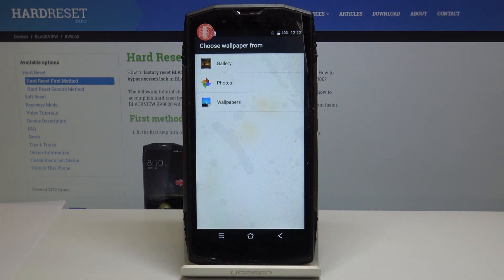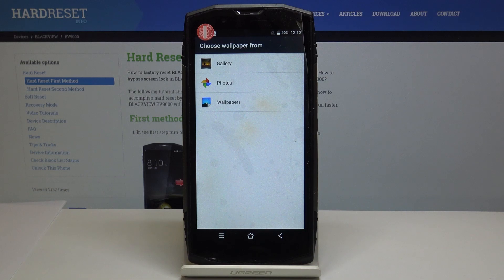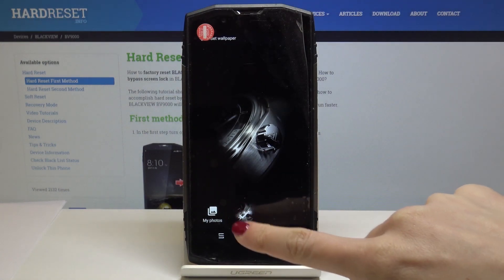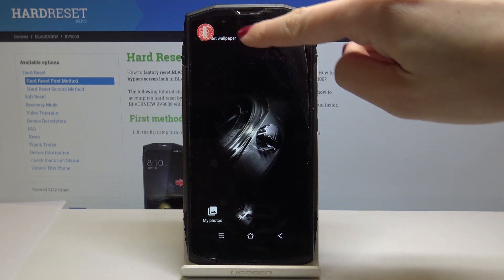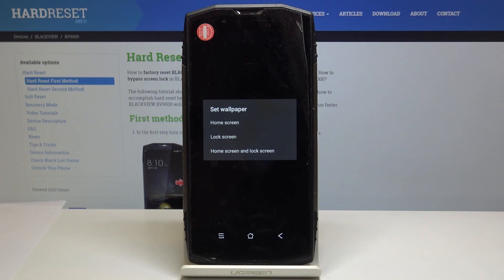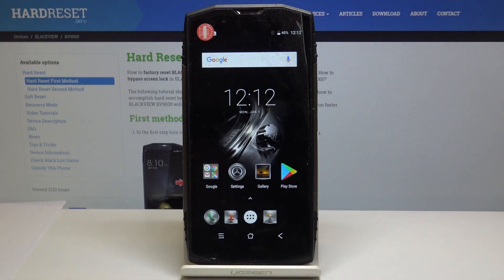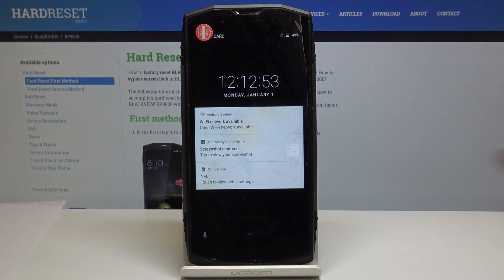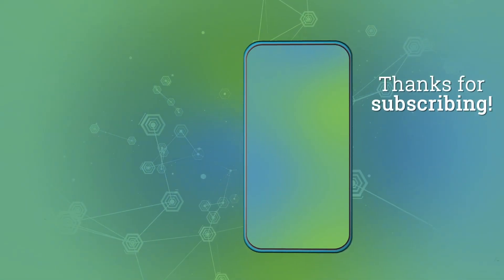How to Change Wallpaper in BLACKVIEW BV9000 - Desktop Update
If you would like to change the system Wallpaper and you wish to set up the most liked Wallpaper or photo, then check presented video tutorial in order to refresh the desktop of your Blackview smartphone. Let’s get into Wallpaper settings, choose your favorite Wallpaper and enjoy the new look of your BLACKVIEW BV9000.

How to set up Wallpaper in BLACKVIEW BV9000? How to change home screen in BLACKVIEW BV9000? How to set lock screen in BLACKVIEW BV9000? How to update Wallpaper in BLACKVIEW BV9000?